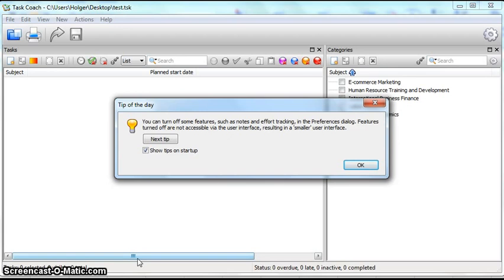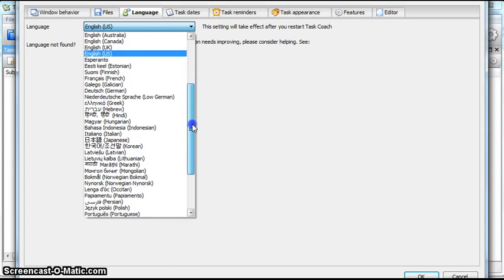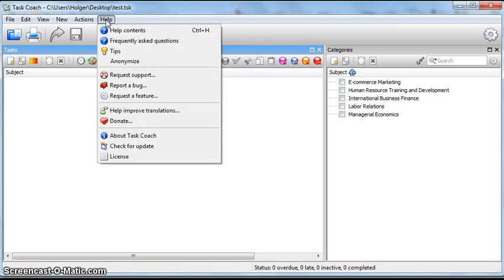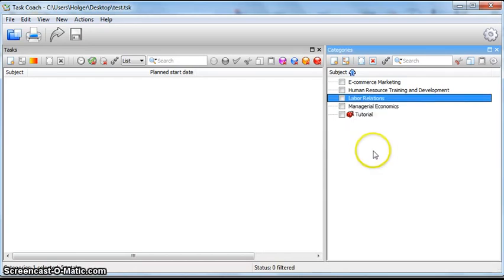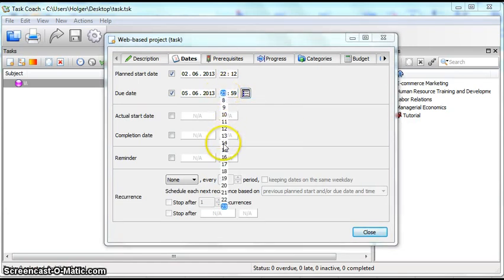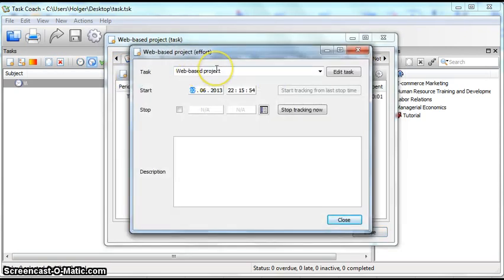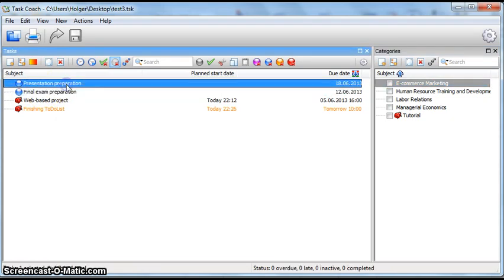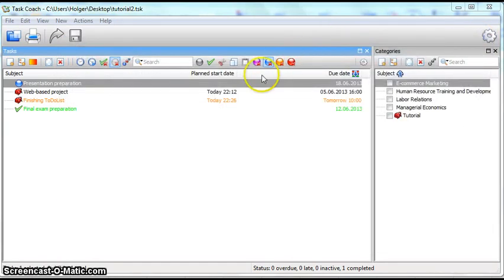How to use Task Coach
This is a tutorial how to use Task Coach. It´s freeware and available on sourceforge.net. Have fun!